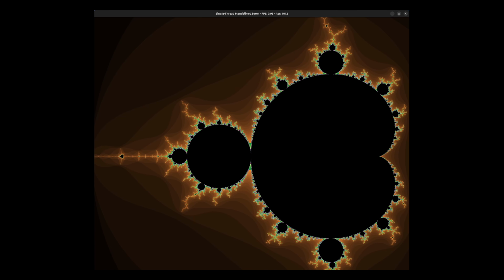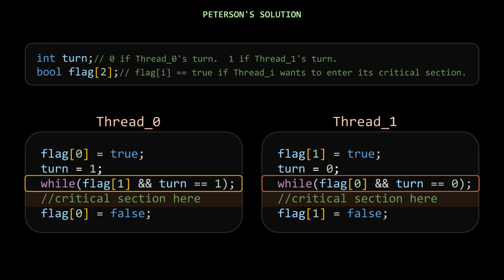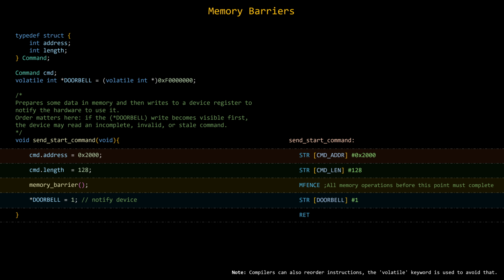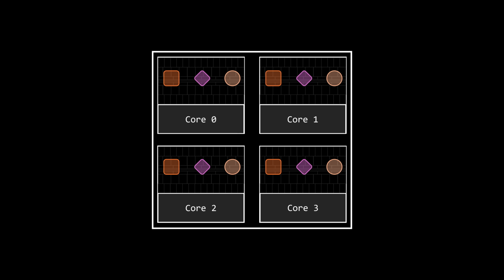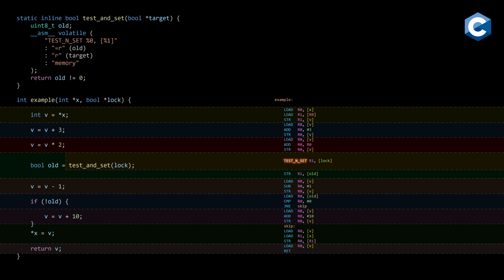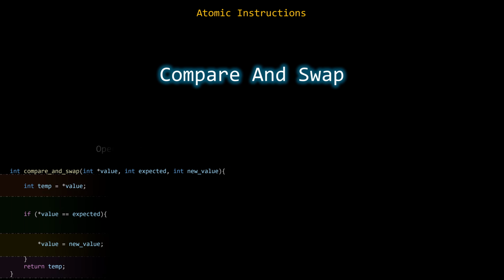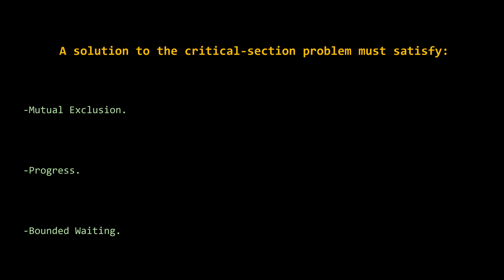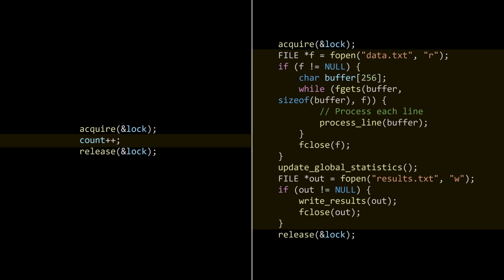How Hardware Makes Threads Less of a Nightmare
In this video we cover the hardware instructions that can be used to create race-conditions-free algorithms.